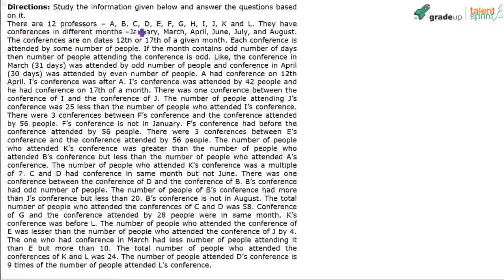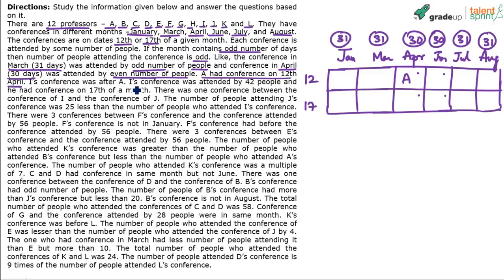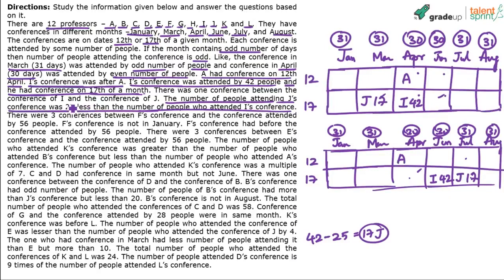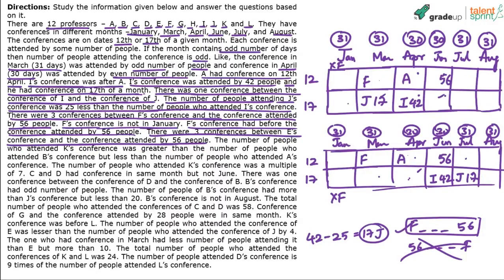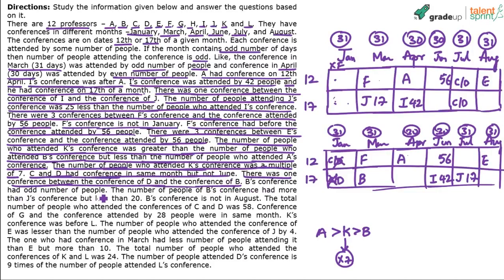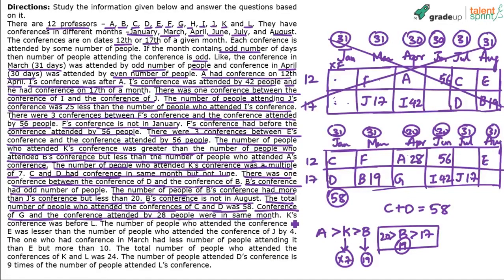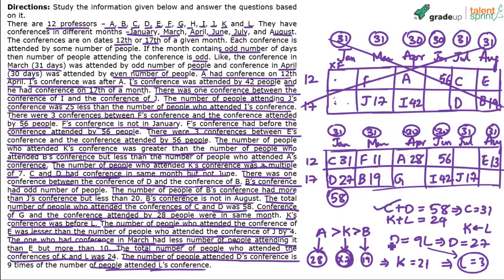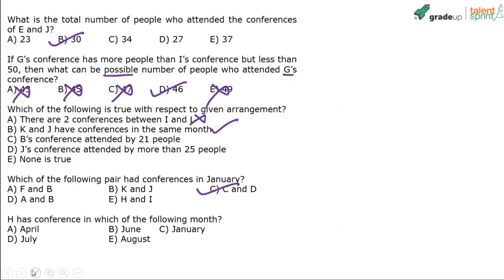Puzzle Reasoning Tricks | Date/Day/Month Puzzles | Example - 13 | Reasoning Ability | TalentSprint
This video is all about puzzle problems solving tricks, it has a date, day and month based puzzle questions. You will get to know the tricks and techniques to use while solving these problems that will help you to prepare for your upcoming competitive exams. It tests the reasoning ability of the candidate, and also provide an insight that how such questions need to be solved.

TalentSprint’s Aptitude Prep provides access to the best-in-class videos that are helpful to boost your chances of getting success in the bank, SSC and various Govt. exams like IBPS, SBI, RBI, SSC CGL, SSC CHSL, SSC CPO, Railways, Insurance, Campus Recruitment and other Govt. exams.

TalentSprint's video and the LIVE program help the aspirants to prepare for Bank, SSC and Govt. exams from the comfort of their home. Learn from expert LIVE classes and videos along with practice on the latest pattern of questions asked in real exams.